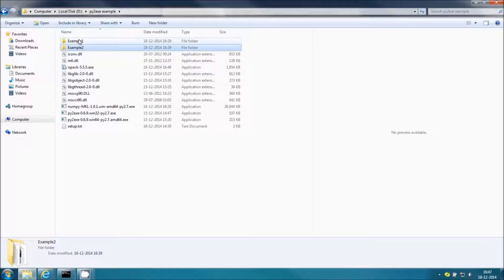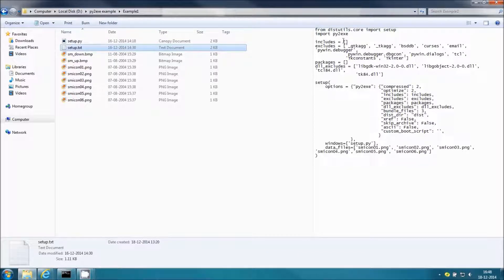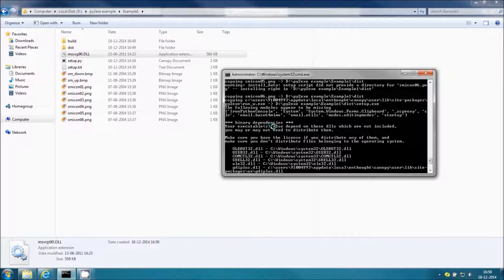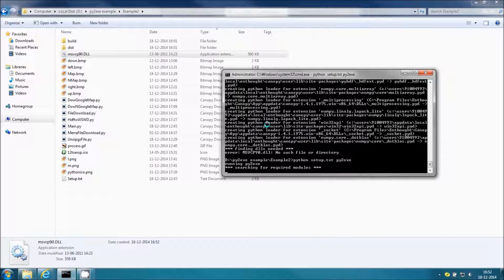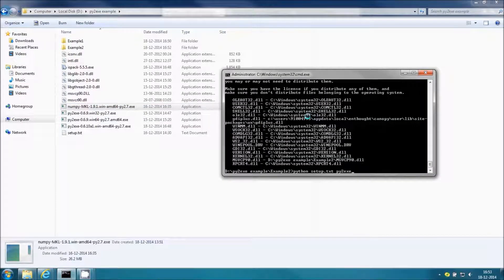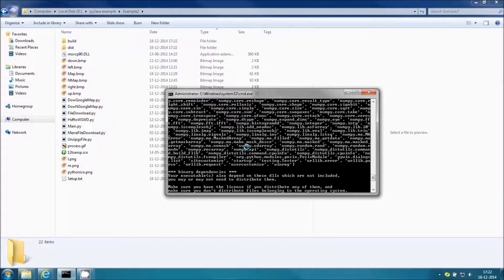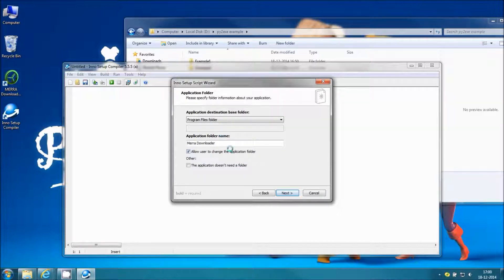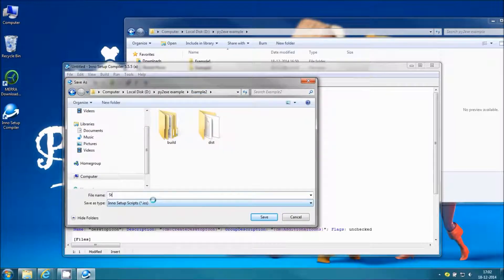Working with py2exe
Pylibs

Setup.txt program start
from distutils.core import setup
import py2exe
includes = [numpy, scipy]
includes = []
excludes = ['_gtkagg', '_tkagg', 'bsddb', 'curses', 'email', 'pywin.debugger',
            'pywin.debugger.dbgcon', 'pywin.dialogs', 'tcl',
            'Tkconstants', 'Tkinter']
packages = []
dll_excludes = ['libgdk-win32-2.0-0.dll', 'libgobject-2.0-0.dll', 'tcl84.dll',
                'tk84.dll']

setup(
    options = {"py2exe": {"compressed": 2,
                          "optimize": 2,
                          "includes": includes,
                          "excludes": excludes,
                          "packages": packages,
                          "dll_excludes": dll_excludes,
                          "bundle_files": 3,
                          "dist_dir": "dist",
                          "xref": False,
                          "skip_archive": False,
                          "ascii": False,
                          "custom_boot_script": ''
replace Yourpythonscript with your py file. to create exe icon change youricon
    windows = [{'script': "Yourpythonscript.py", 'icon_resources': [(0x0004, 'youricon.ico')]}],
    data_files=['appimage1.bmp', 'appimage2.bmp'],

Setup.txt program End